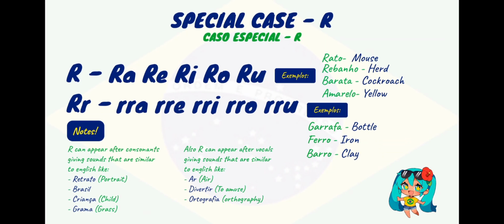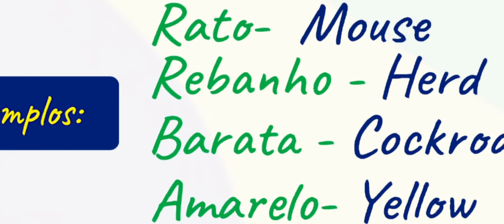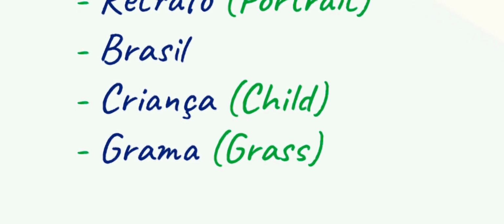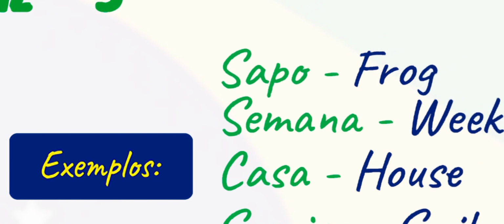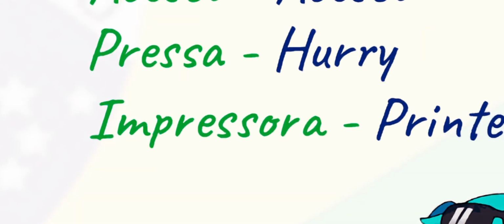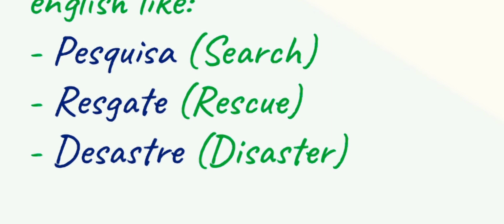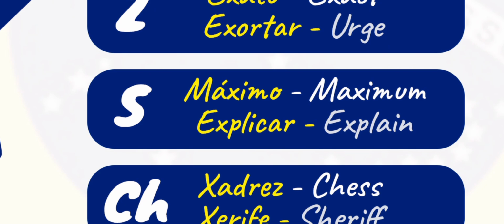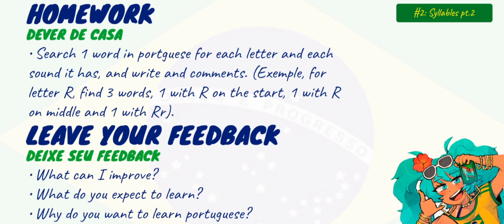The syllables pt. 2 - Learn Portuguese Simples Way #2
"Tokyo Music Walker  - Way Home" está sob uma licença Creative Commons (cc-by)